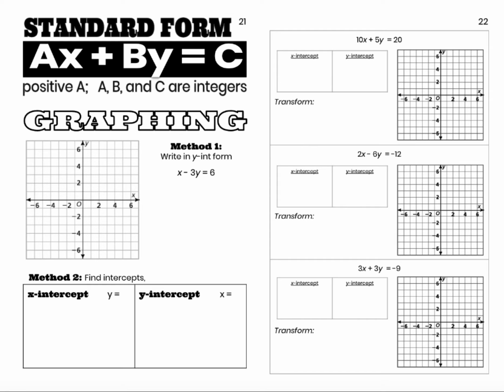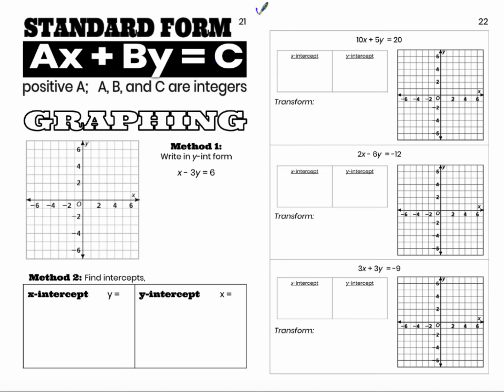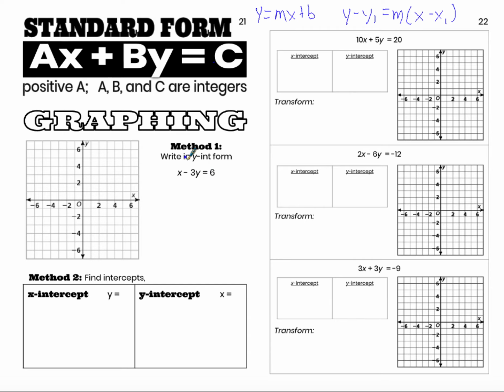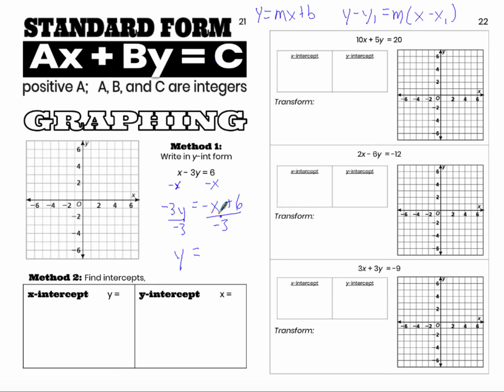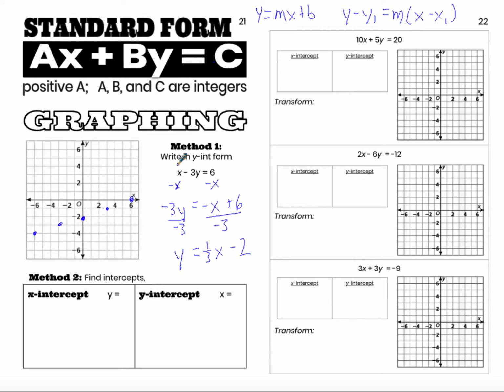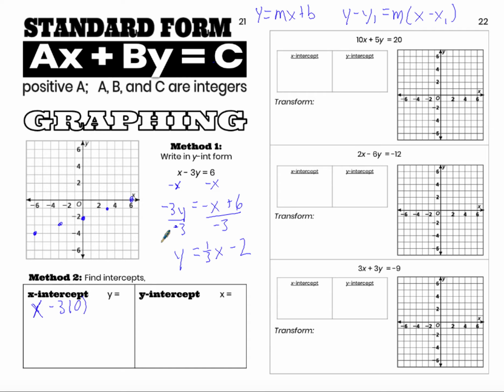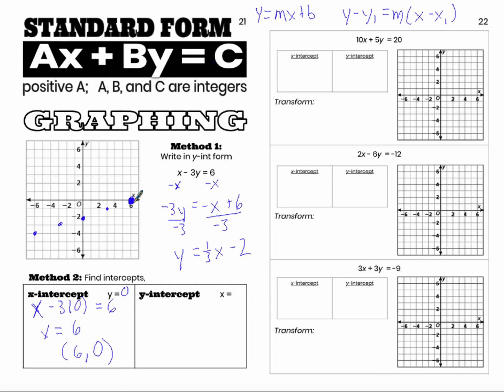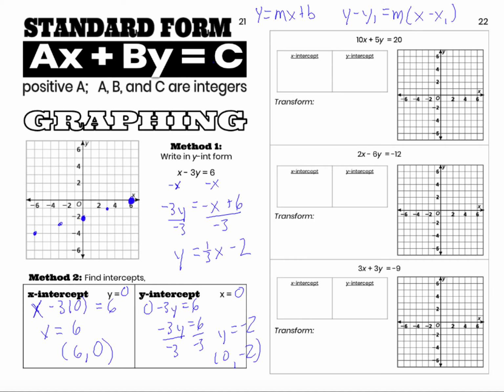LF9 Standard Form